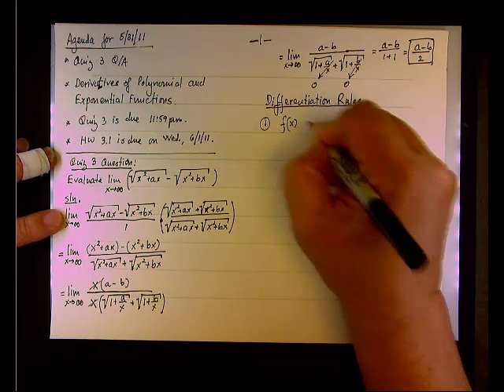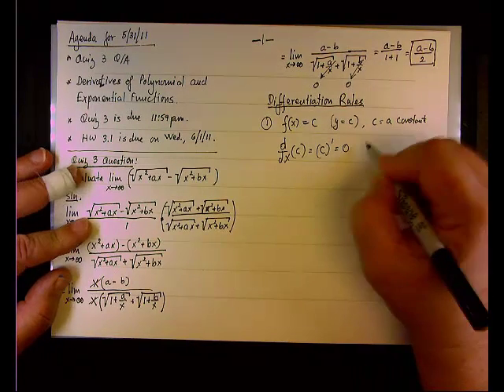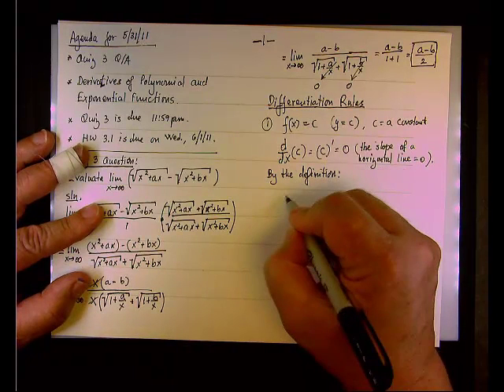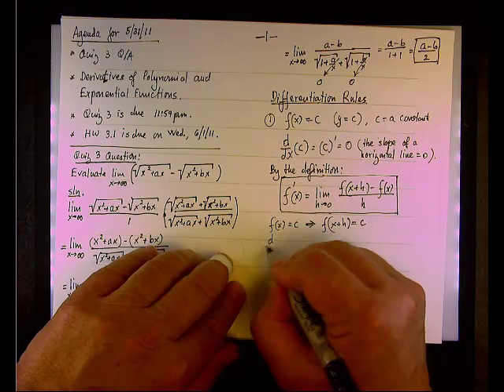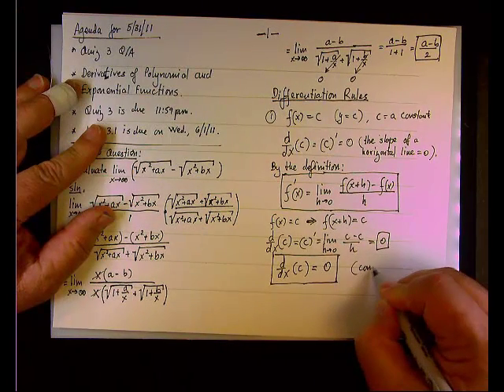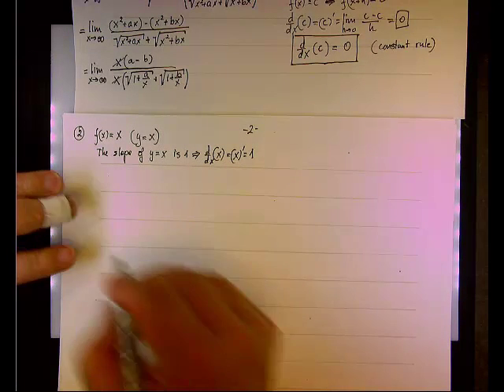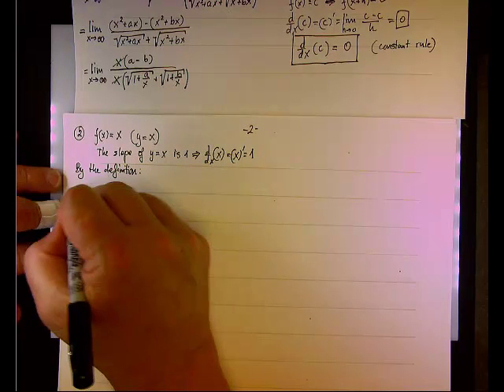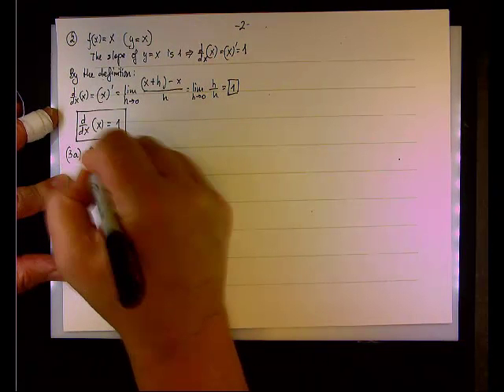Differentiation Rules: The Basic.mp4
Calculus 1; Derivatives